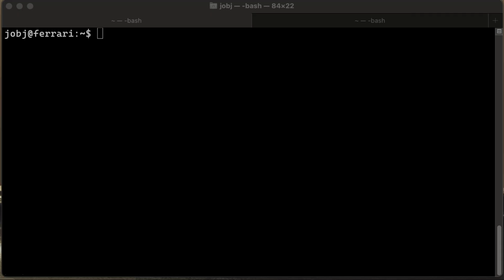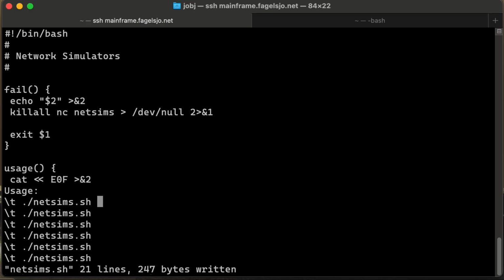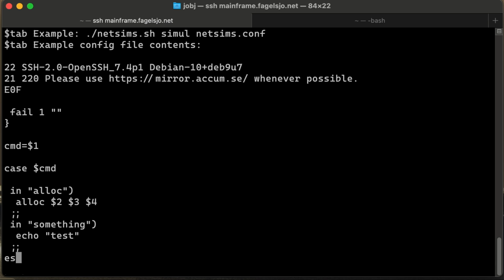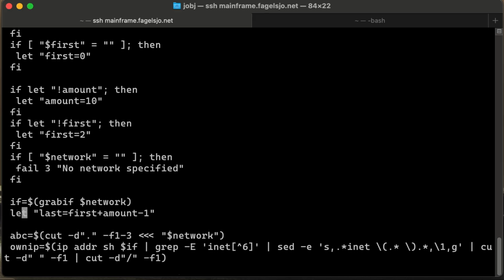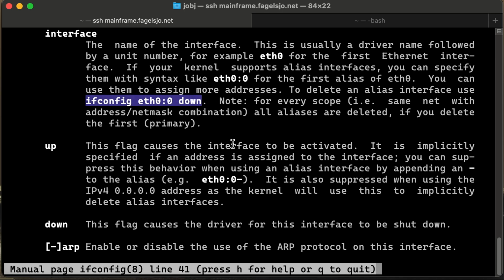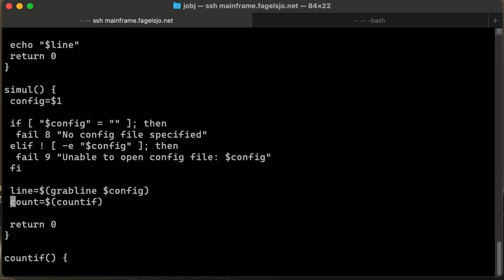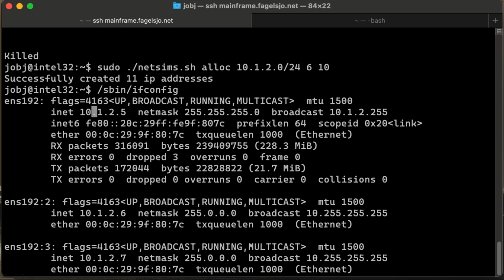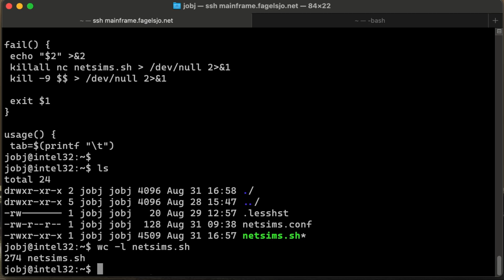Project: Coding a Network Simulator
In this brand new 3 hour+ episode we are going to code a full-fledged network simulator in Linux Shellscript (Bash) but it will also work out-of-the-box in MacOS X as well as Windows if you use CygWin or similar.

The tool will allocate a bunch of IP addresses and then setup dummy network services on these IPs according to a config file. Basically you will specify the TCP port number and one line of data that the server will reply when connecting.

In the beginning of this episode we will also finish the last part of our naive version of the network mapper. Those two tools work very good together.

00:00:00 Introduction
00:01:55 Finishing our naive Netmapper
00:25:00 Coding a Network Simulator